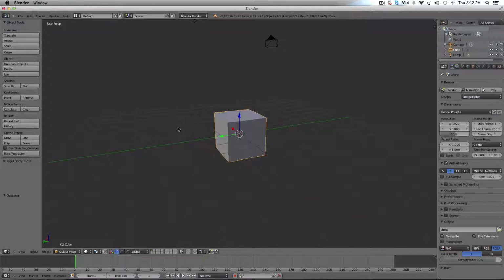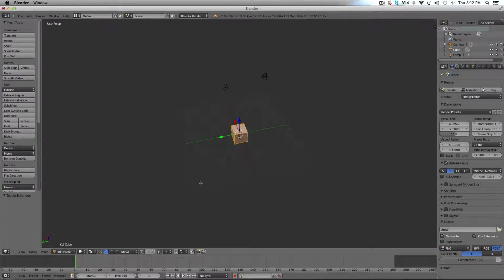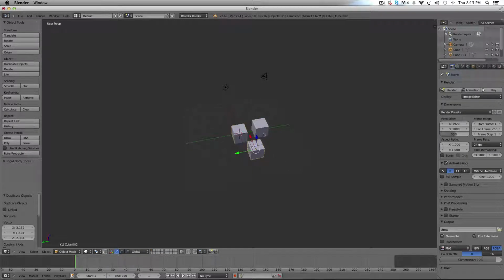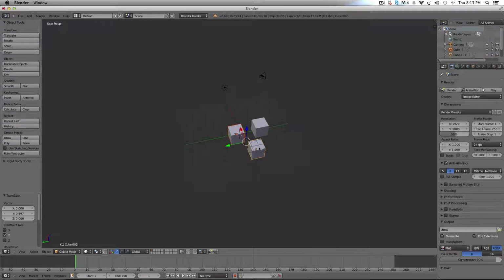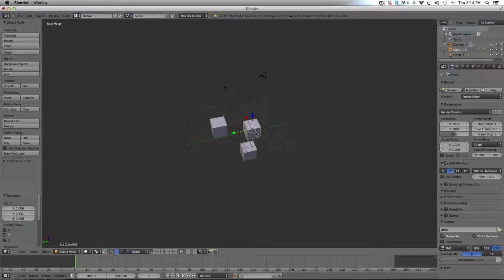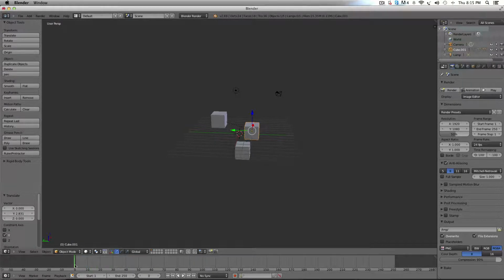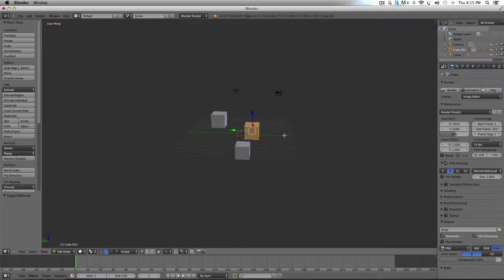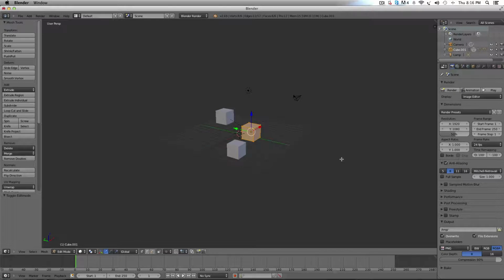Blender Tutorial 2 Quick Keys [How To]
Blender Tutorial on Quick Keys I'll show you how to do some of the basic quick key functions.